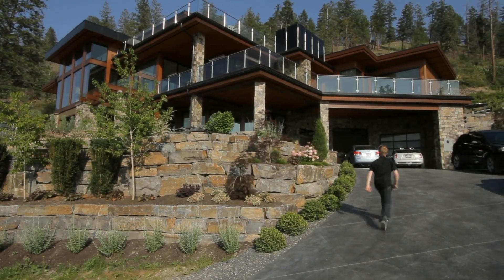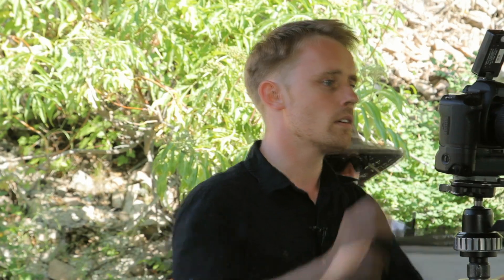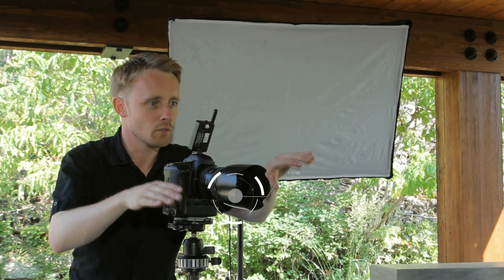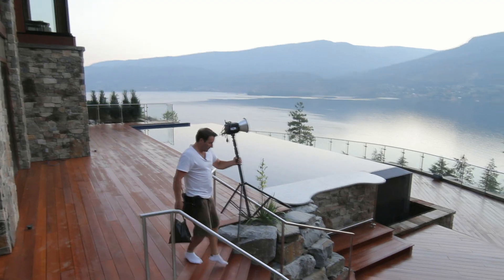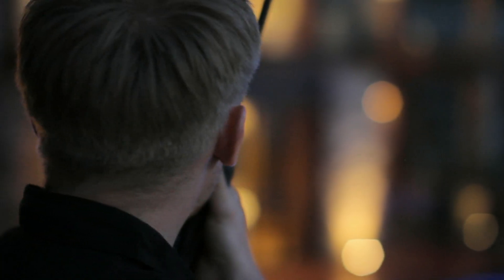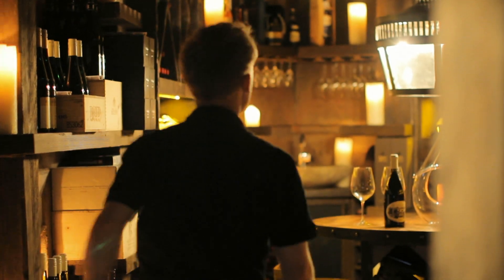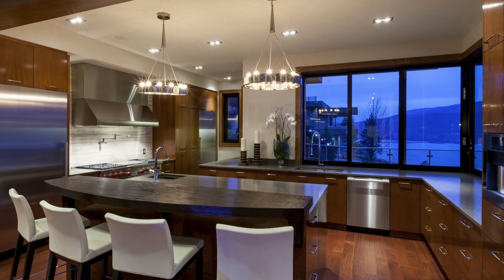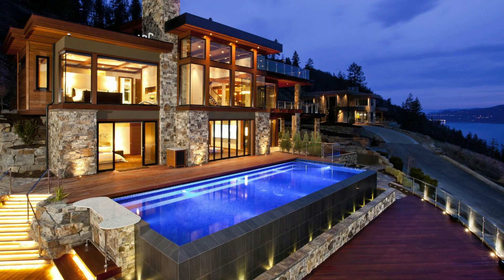Architectural Photography with Shawn Talbot - 1 Stop Closer Ep. 7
Shawn gets an assignment to shoot a spectacular multi million dollar mansion and reveals some of his techniques for capturing dynamic architectural photography. Follow Shawn's travel adventures on Instagram @shawntalbotphotography